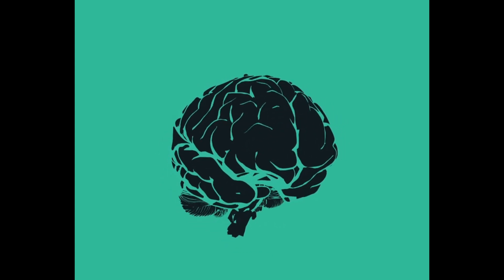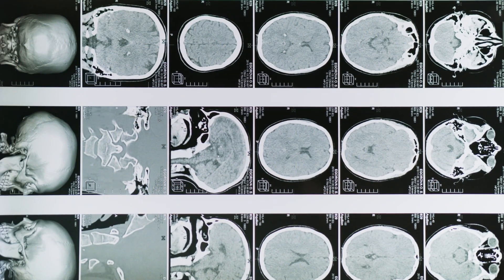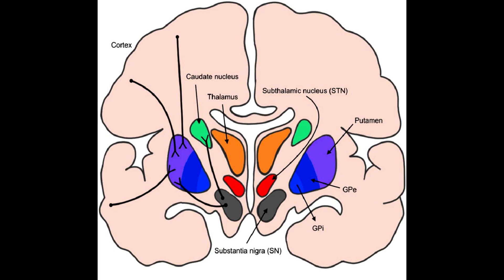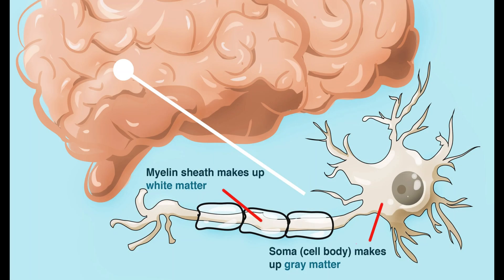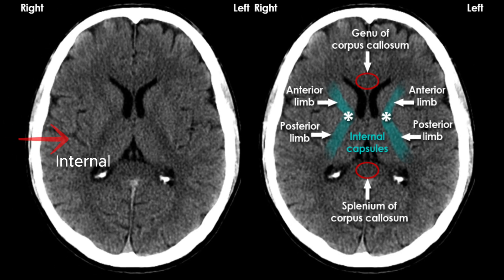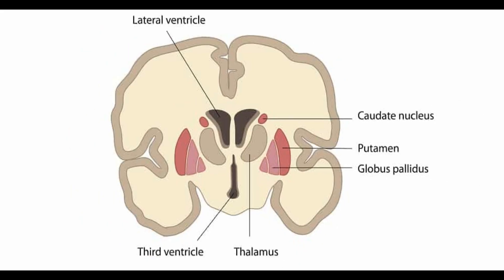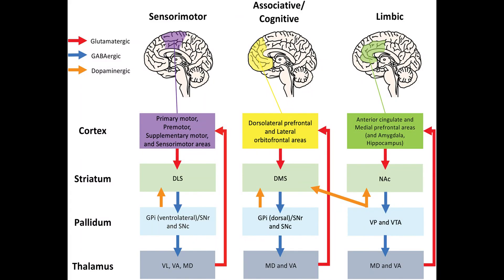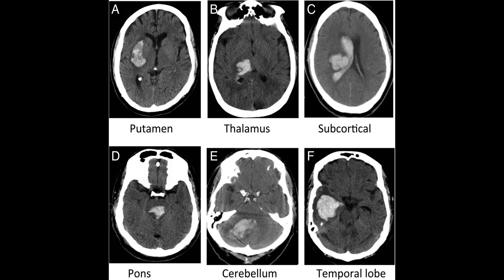Brain parenchyma, Internal capsule, Deep Brain Nuclei(Basal ganglia & Thalamus)|CT BRAIN| Chapter# 3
The video will provide a brief overview of the anatomy of the brain on CT scan, highlighting the Brain parenchyma & deep brain nuclei.

The gray and white matter of the brain are two distinct types of tissue that play crucial roles in brain function.
"Gray Matter" Consists mainly of neuronal cell bodies, dendrites, unmyelinated axons, glial cells (support cells), and blood vessels. It is found on the surface of the brain (cerebral cortex) and in deeper brain regions like the basal ganglia and thalamus.
Responsible for processing information in the brain, including muscle control, sensory perception (such as seeing and hearing), memory, emotions, and decision-making.
"White Matter" is made up of myelinated axons (nerve fibers covered with a fatty substance called myelin), which give it a white appearance. Lies beneath the gray matter in the brain and makes up a large part of the inner structures, including the corpus callosum, which connects the two hemispheres. Facilitates communication between different brain regions by transmitting signals between neurons in the gray matter. It acts as the brain's wiring, allowing for the coordination of complex brain functions.
Together, gray and white matter enable the brain to process and relay information throughout the nervous system, making them essential for overall brain function.

The "internal capsule" is a crucial white matter structure in the brain that acts as a major pathway for information traveling to and from the cerebral cortex. It contains a dense bundle of myelinated nerve fibers that connect the cerebral cortex with the brainstem, spinal cord, and other subcortical structures, playing an essential role in motor, sensory, and cognitive functions. It Transmits motor signals from the motor cortex to the spinal cord via the corticospinal tract, enabling voluntary movement, Carries sensory information from the body to the somatosensory cortex, allowing the brain to process touch, temperature, pain, and proprioception, Facilitates communication between different brain areas, including the cerebral cortex, brainstem, and subcortical structures, which is critical for integrated brain function.

The "basal ganglia" are a group of interconnected structures deep within the brain that are involved in coordinating movement, regulating emotions, and processing information related to habits and decision-making. They play a crucial role in motor control, allowing smooth, purposeful movements and suppressing involuntary or unwanted movements.
Caudate Nucleus: Involved in learning, memory, and emotional processing.
Putamen: Works with the caudate nucleus to regulate movements and influence various types of learning. Basal ganglia include
Globus Pallidus: Divided into internal and external segments, it helps control voluntary movement by inhibiting unnecessary movements.
Subthalamic Nucleus: Modulates the output of the basal ganglia, playing a role in movement regulation.
Substantia Nigra: Contains dopamine-producing neurons that are critical for movement; degeneration of these neurons is associated with Parkinson’s disease.
Nucleus Accumbens: Involved in reward, motivation, and addiction.
 but as this video is CT scan oriented so we have only discussed the ones important clinically and in the imaging.
The "thalamus" is a small, egg-shaped structure located deep within the brain, near the center, and acts as a crucial relay station for sensory and motor signals. It plays a key role in processing and transmitting information to the cerebral cortex, making it essential for sensory perception, motor function, and cognitive processes.

chapters
0:00 intro
0:34 Gray & White matter
1:27 Internal capsule
2:27 Deep nuclei
2:44 Basal ganglia
3:12 Thalamus
3:33 ICH & Importance of BG

CREDITS TO THE SOURCES.